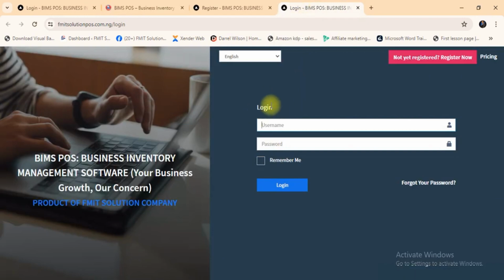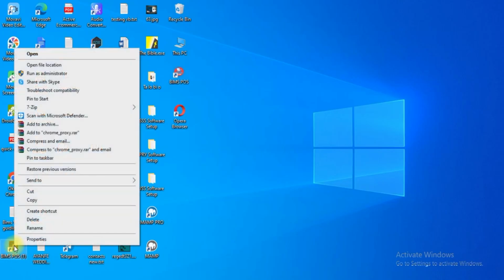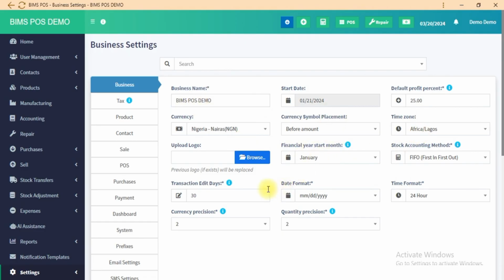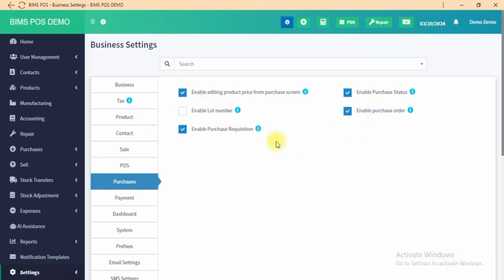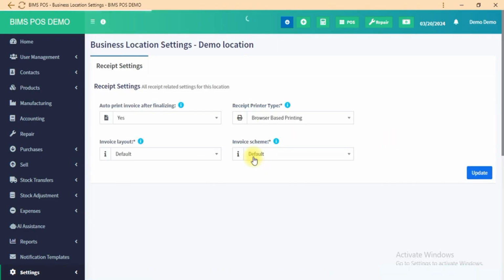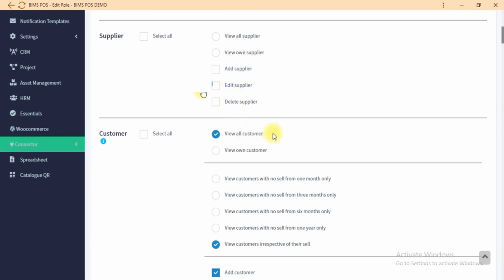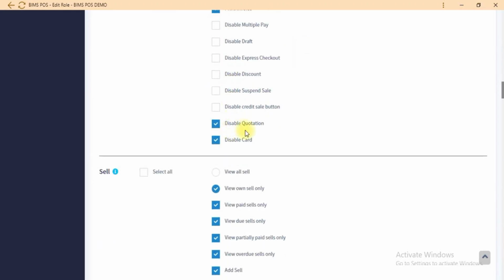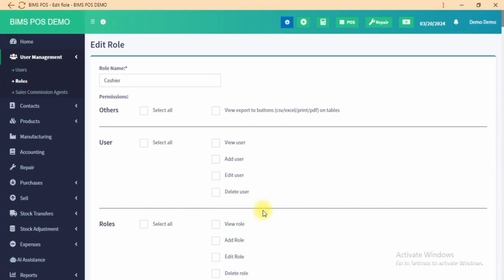Getting started with BIMS POS SOFTWARE